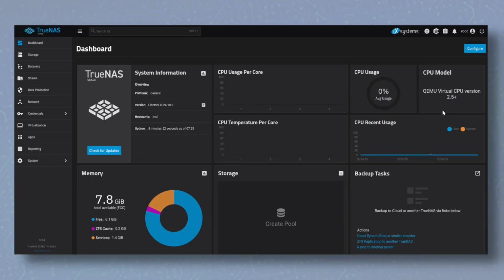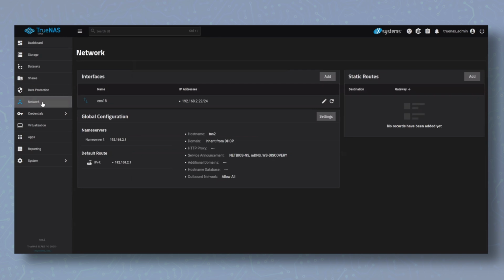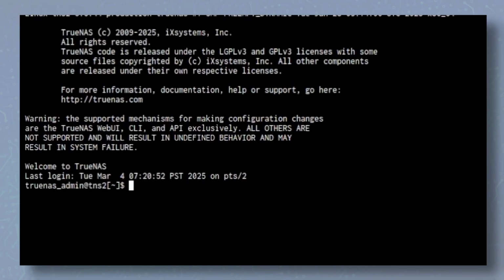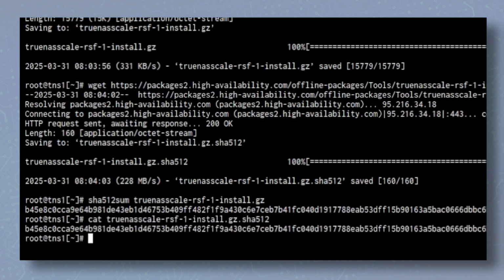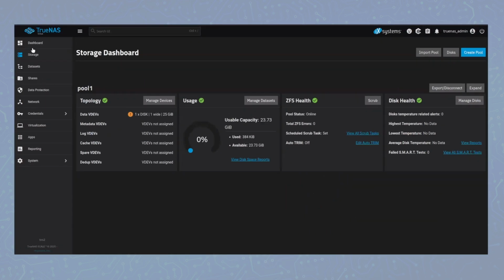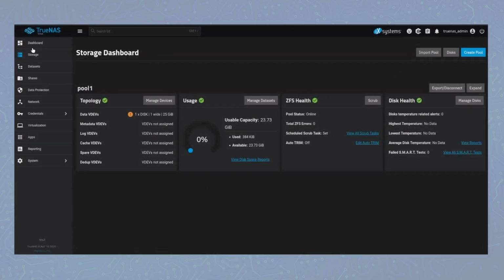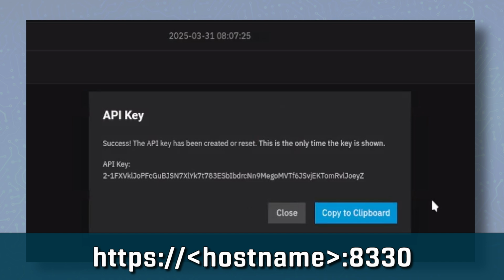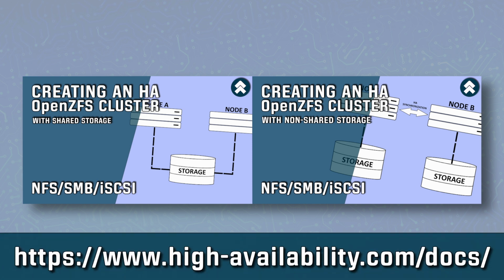High Availability RSF-1 with TrueNAS Scale ZFS Pools - Installation Guide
This video will guide you through the process of installing High-Availability's RSF-1 software on TrueNAS Scale ZFS Pools.

Uncompress and set execute permissions on installer:
 # # gunzip truenasscale-rsf-1-install.gz
 # # chmod +x ./truenasscale-rsf-1-install

Install RSF-1:
 # # ./truenasscale-rsf-1-install